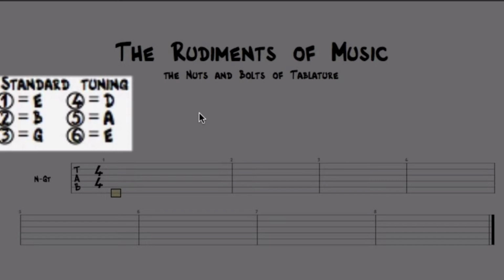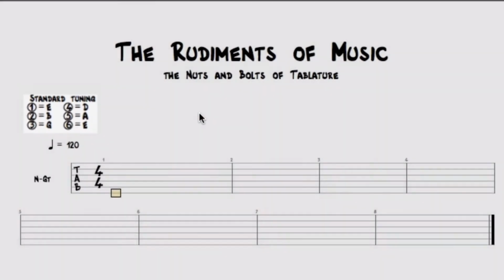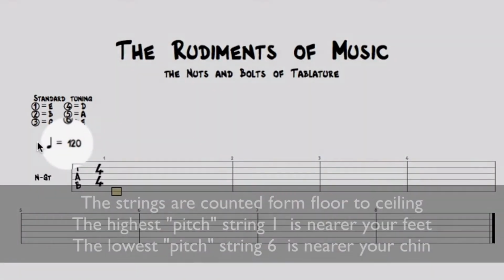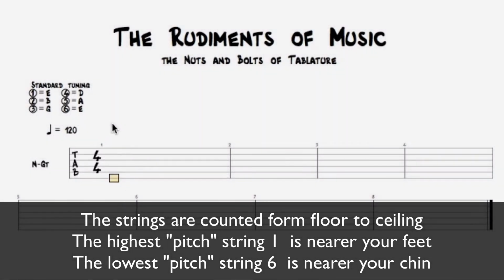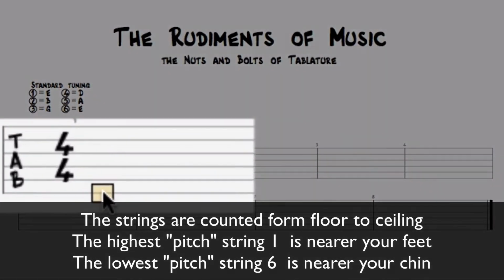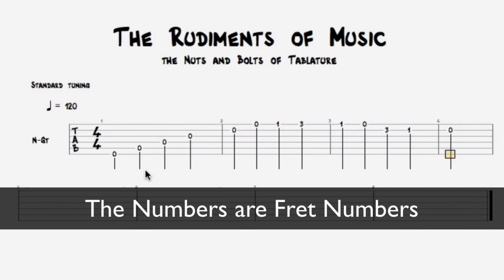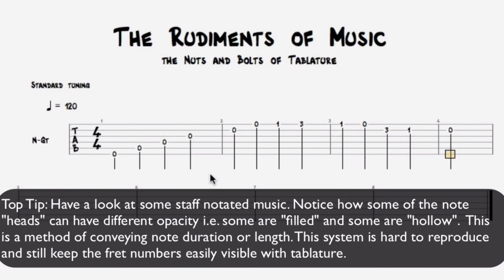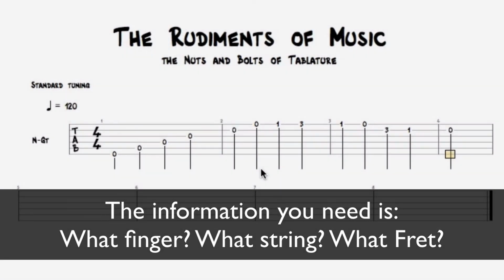Guitar Tablature Explained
A detailed explanation and demonstration of guitar tablature, or tab, also known as tabs. This initial guitar music theory video presents what guitar tablature / tab / tabs is, how it can be used and the advantages and disadvantages of this graphic music notation system for stringed instruments including all types and tunings of guitar. This is an annotated  version of the original Rudiments of Tablature video.
This is a system of musical notation that works for any fretted stringed instrument regardless of how many strings, how many frets or how it is tuned.There are horizontal lines that represent the strings of an instrument, six of them in the case of a standard guitar. There are then numbers placed directly on the lines to represent fret numbers. An "open" or un-fretted, un-stopped string is represented by a zero. The first fret wire available to "stop" the string vibrating its full length beyond the point of the nut (the little bar that sits in the join between the tuning keys and the fret board) is shown as a one. The second fret wire along making the string vibration length even shorter still is then shown with a two and so on up the neck making a string vibrate at shorter and shorter length and therefore at higher and higher pitch.
The advantages with tablature are several. Firstly it is fairly instant and doesn't take a lot of training to understand and use. It shows a direct visual correlation of strings and frets. It gives exact finger positions. This eliminates the need to decide where and on what string to get a particular pitch to sound. Tablature makes possible scordaturas which allows the player to read and play music in other tunings without any mental or physical adjustments.
Tablature can easily be represented using typewritten font by way of the ACII numbers (the American Standard Code for Information Interchange). This is now very widely used on the internet.
The disadvantages are few but serious. Tablature gives an indication of finger positions but no indication of pitch itself. This is a big obstacle to analysing, absorbing and internalising music. It would be very hard to sight sing from tablature notation whereas standard notation allows the user to do this. This makes standard notation much better for understanding the art of harmony and music theory for composition, ear-training, improvising and general musicianship.

Rhythmic information and part distinction is more difficult to convey with tablature. Many times there is no rhythmic information given at all.

Tablature is instrument specific it applies only to (in our case) guitar music theory. This severely limits communication between players of different instruments. Again standard notation offers a universal platform between musicians of any instruments who are commonly trained to use it.
Repertoire is limited to music written for or transcribed to tablature.

In conclusion you can see that despite the advantages Tab is limited. It is a good place to start but my opinion is that standard staff notation is a good way to dig deeper into how things work in the long run. It all depends what your goals are.
For a more in depth look at progressive guitar music theory get started at:
Music Theory for Guitar Players Part 1 Half Steps and Whole Steps
For a growing source of guitar tabs go to:
Acoustic guitar tablature